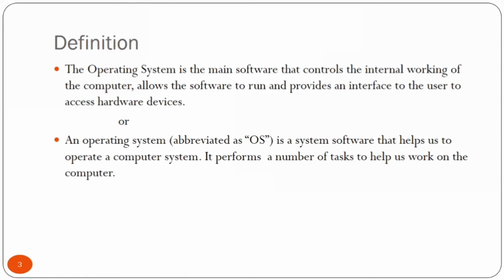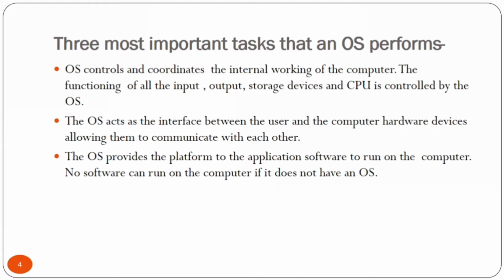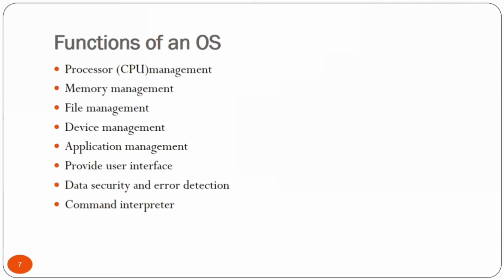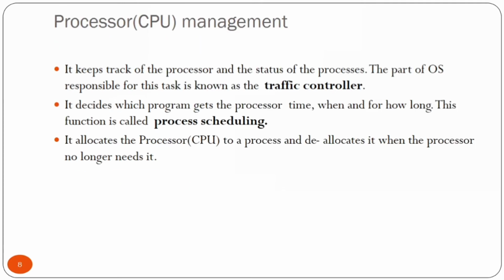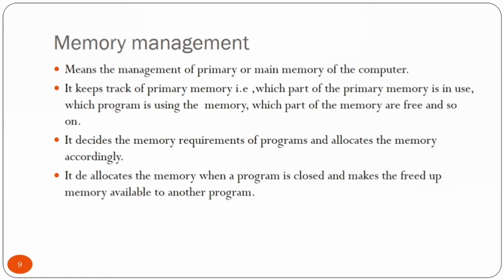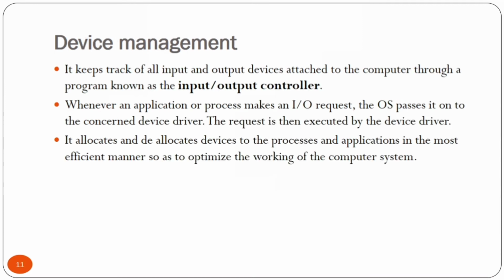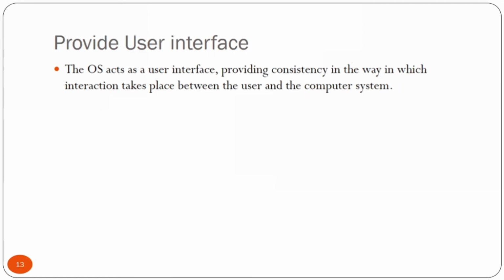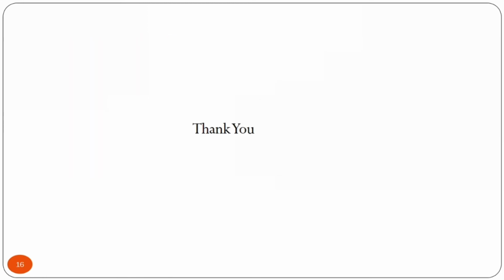Unit 2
Definition and functions of an operating system